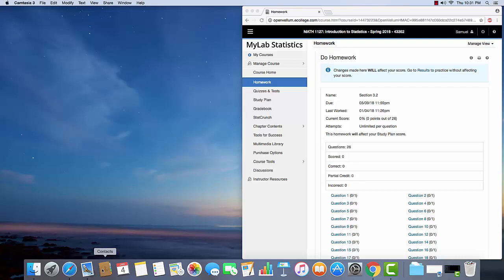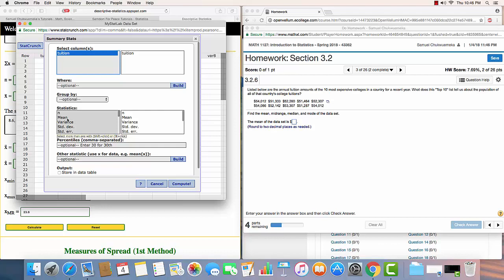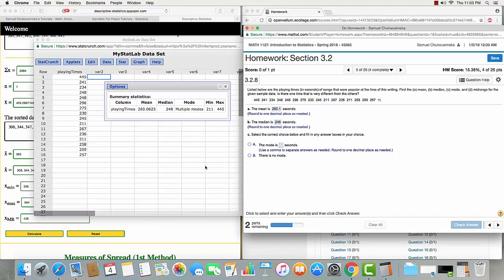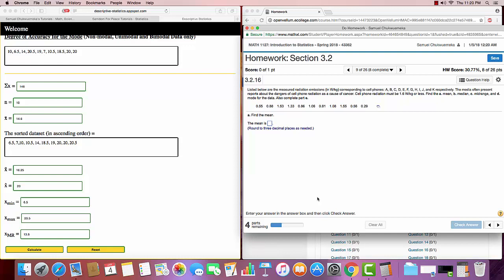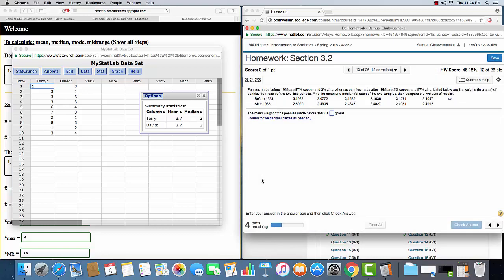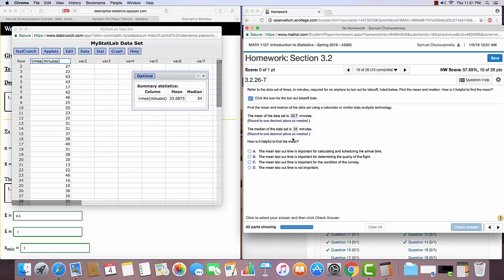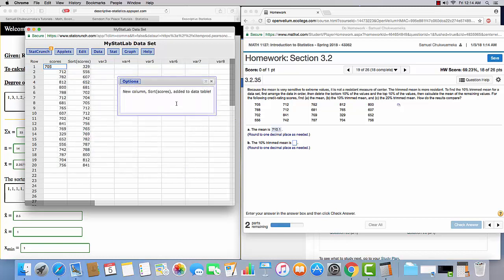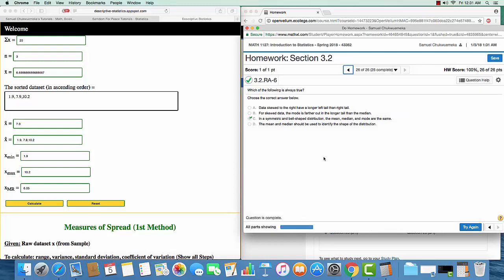Section 3.2 - Measures of Center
The solutions to the questions on the assignment on the "Measures of Center" are clearly explained.
Pearson Statcrunch